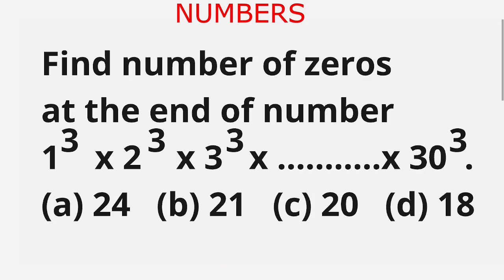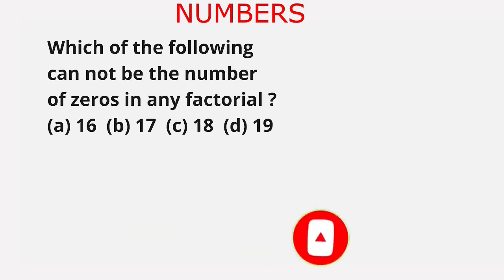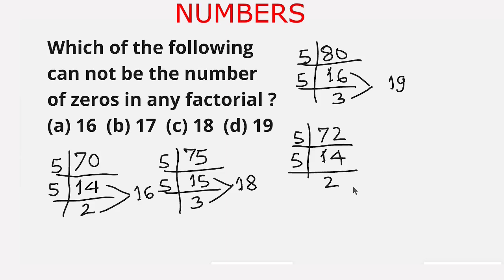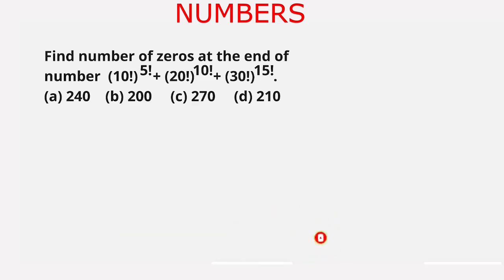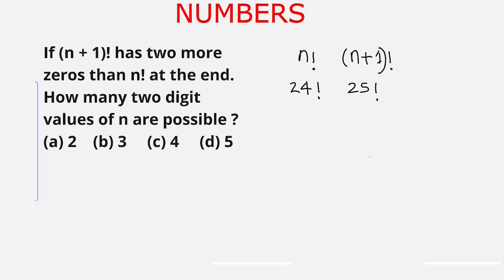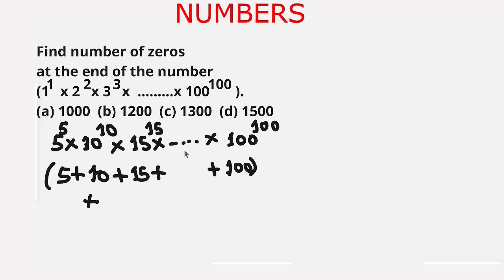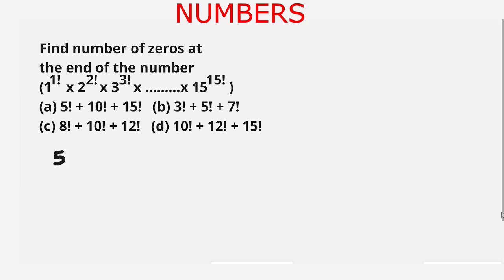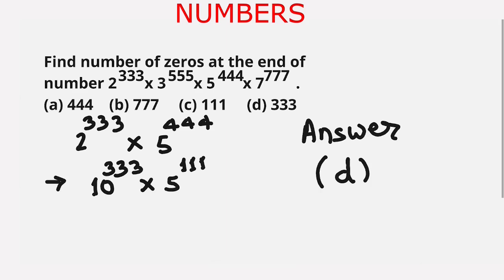Problems on Numbers | Part 24